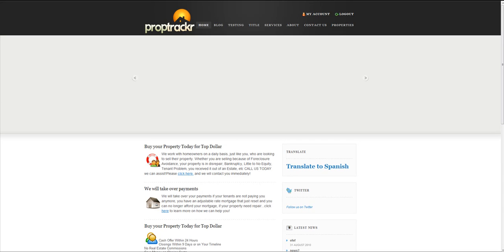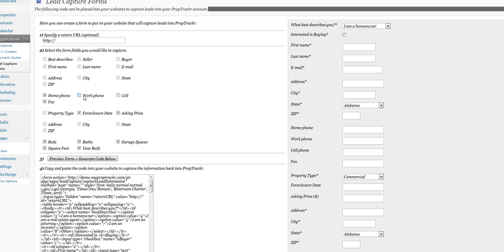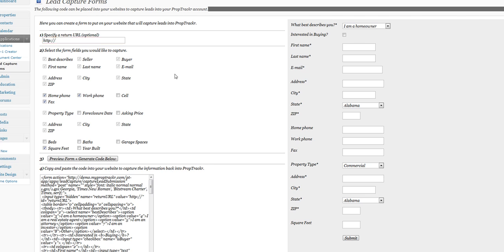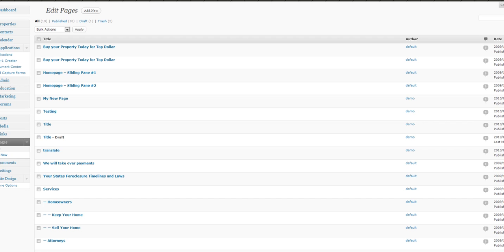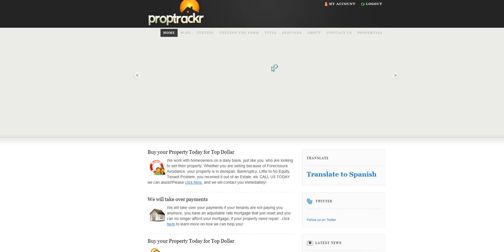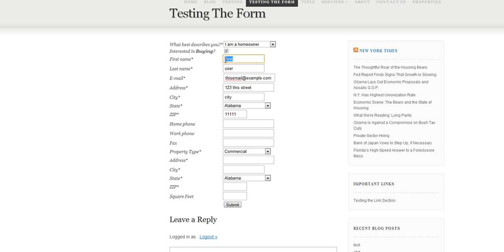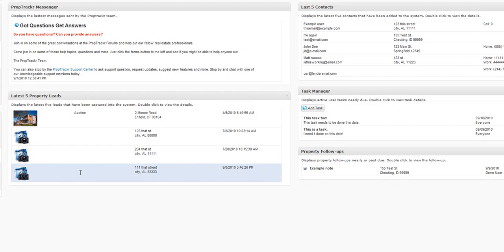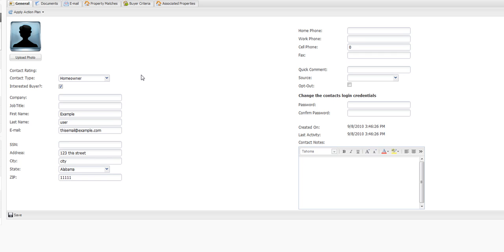Lead Capture Forms Training Video.mp4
PropTrackr Real Estate Management Software creates custom contact forms for you to use on your website to capture lead directly into your PropTrackr account. PropTrackr Lead Generation forms are so easy to use you will be capturing leads from your website in no time.